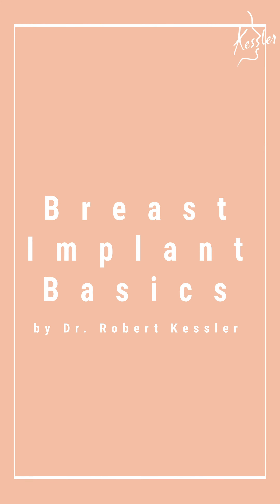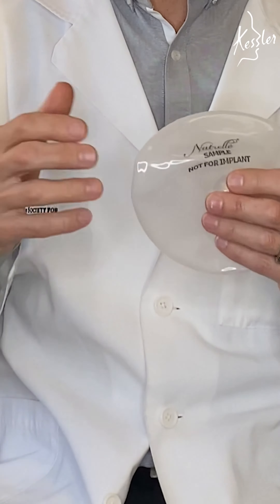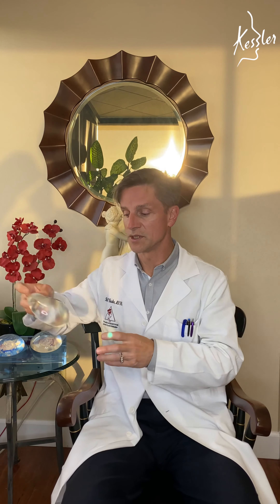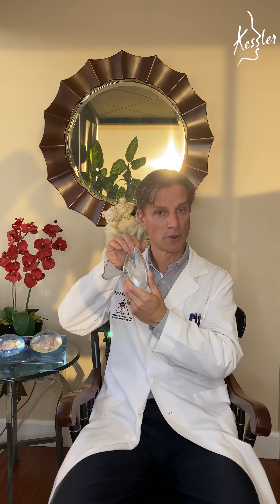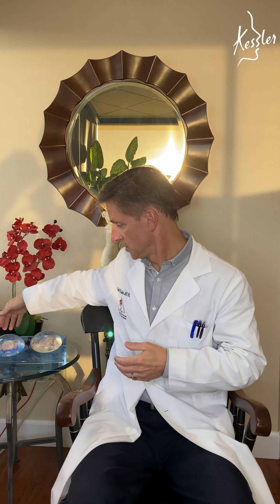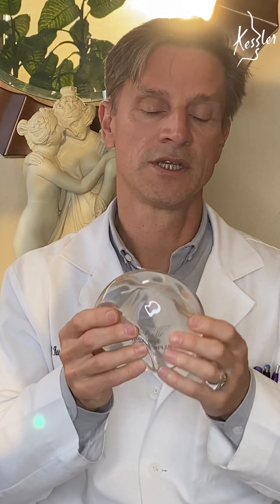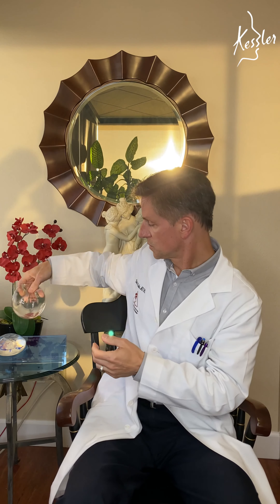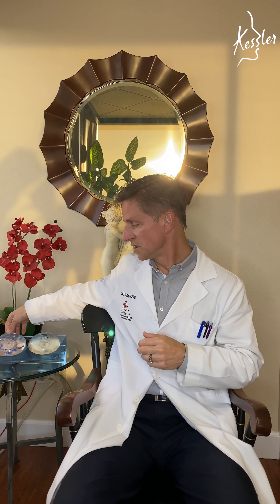Board Certified Plastic Surgeon Dr. Robert Kessler Explains Breast Implant Basics.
Breasts are integral to the contour of your body and have a major impact on how confident you feel in your skin.

No matter your shape and size, Dr. Rob Kessler will consult with you and recommend the best path based on your goals, body type and skin.

You can enhance the size, fullness or balance of your breasts. Dr. Kessler weighs these goals in context of every line of your body; his expert eye and compassionate touch will help you reach them.

In this video, Dr. Robert Kessler explains the difference between saline and silicone implants. After seeing this video, which type of implant do you want to get?